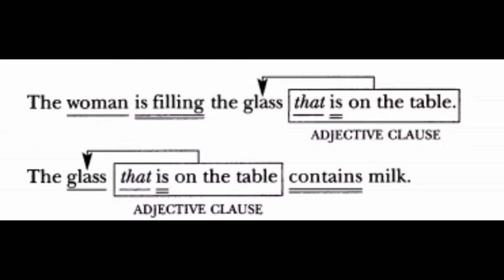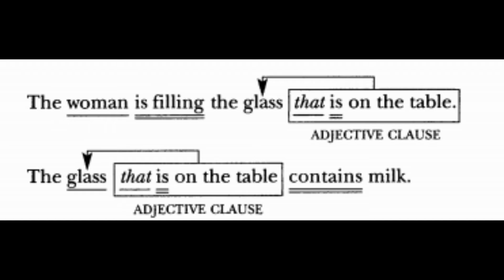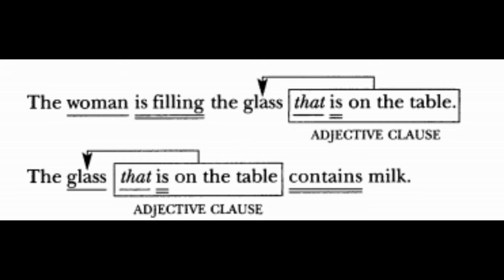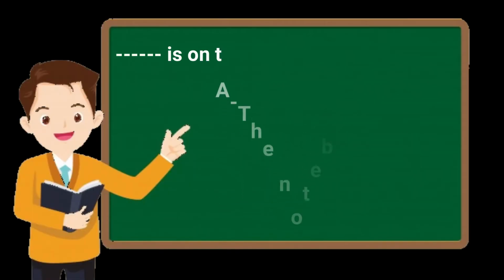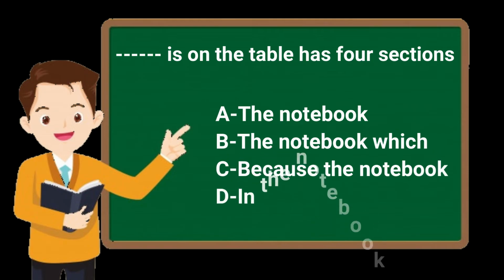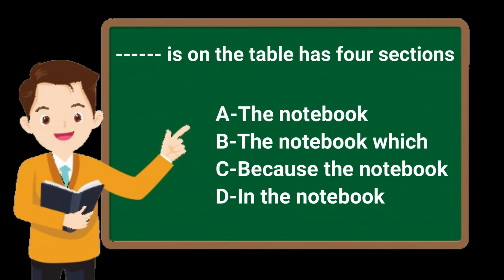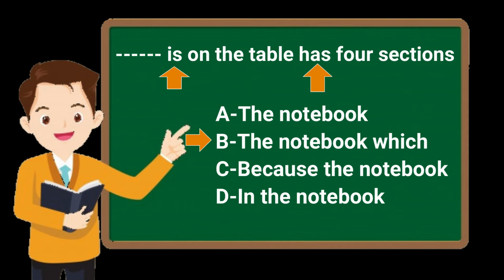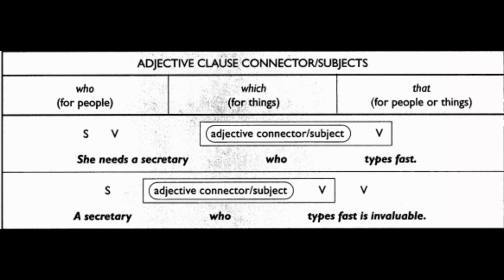Adjective clause connectors and subjects at the same time Skill 12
TOEFL Grammar Skill 12
LONGMAN (Preparation for TOEFL test)
قواعد التوفل المهارة الثانية عشر
سلسلة قواعد التوفل سيتم شرح كافة القواعد الخاصة للاختبار مع امثلة وتمارين لتسهيل كل مهارة